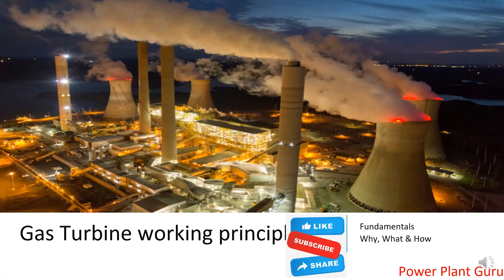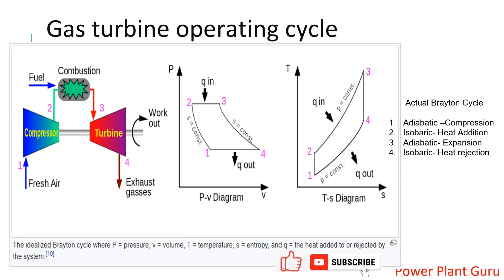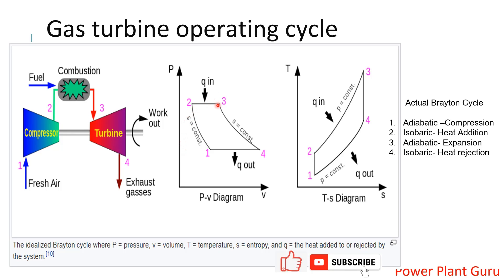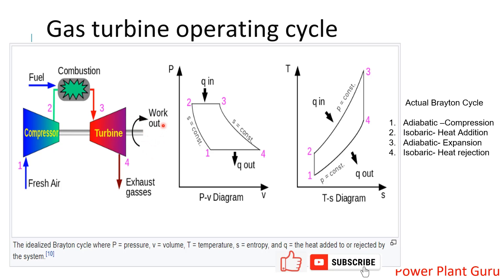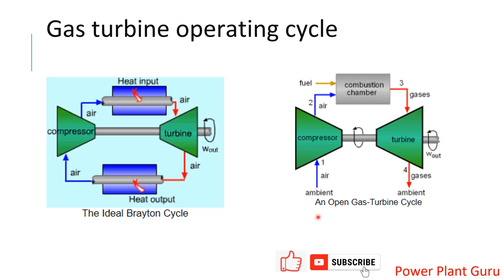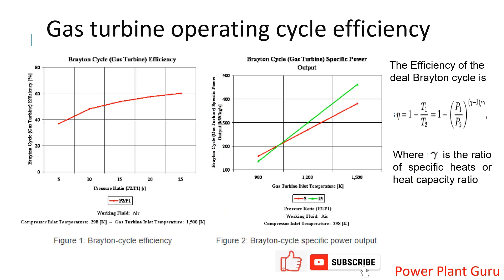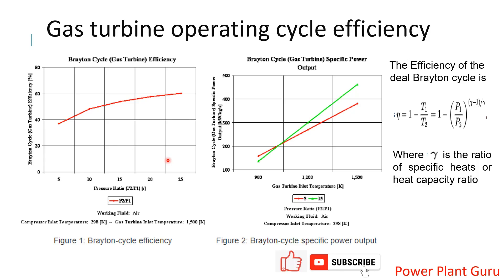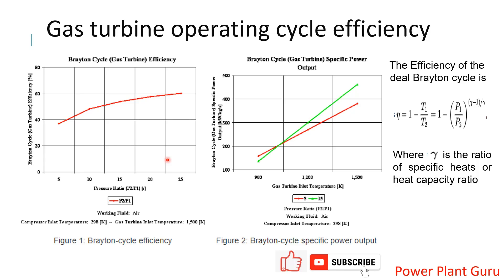Basic working principle of Gas Turbine, Brayton cycle. Introduction of Gas turbine cycle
This video explains the fundamental concept of the gas turbine operating cycle and how to increase the efficiency of the cycle. @powerplantguru007 creates  fundamental video on power plant technology.